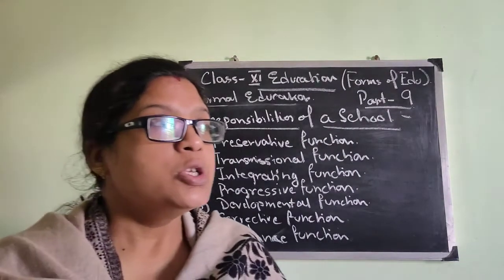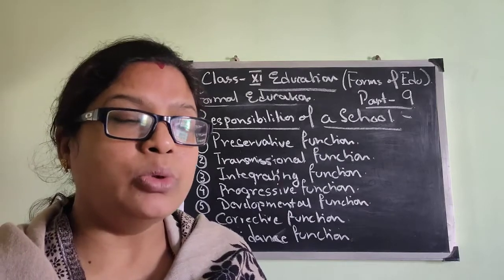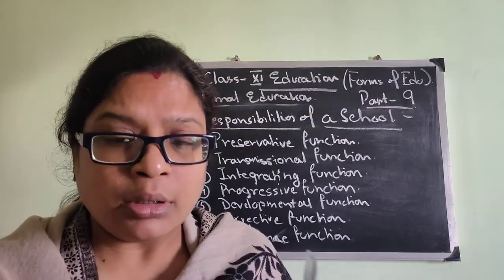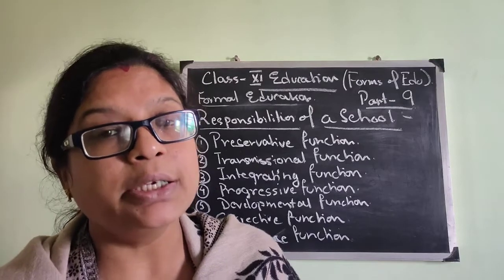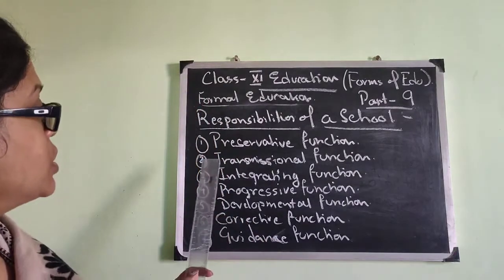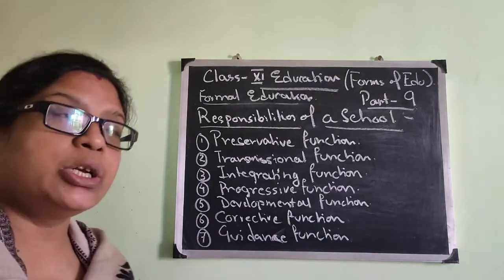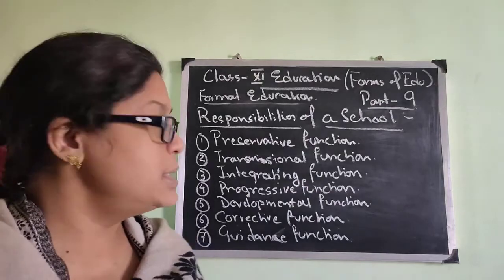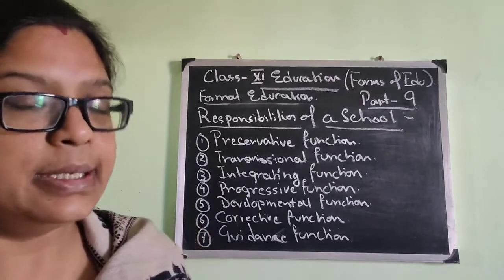class11 Education chapter 9 forms of education part 9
Aradhana ma'am